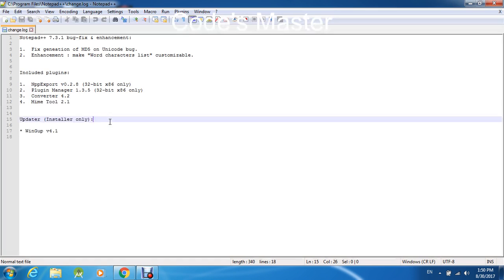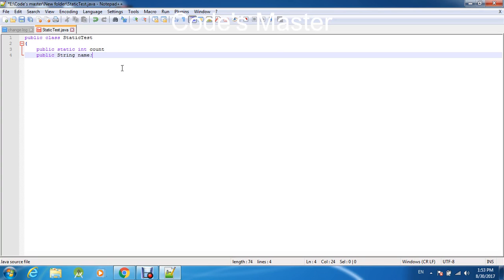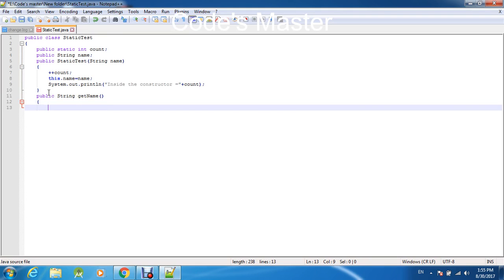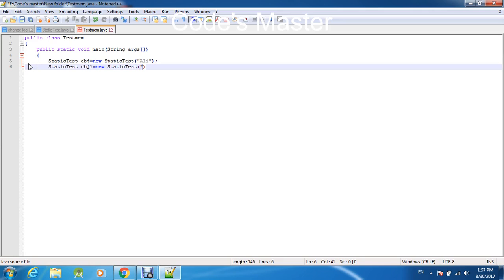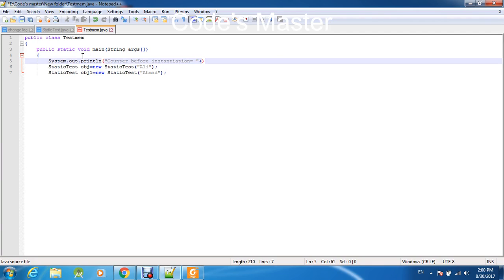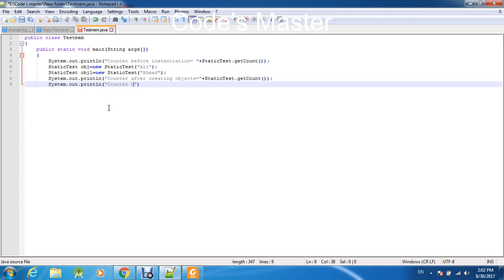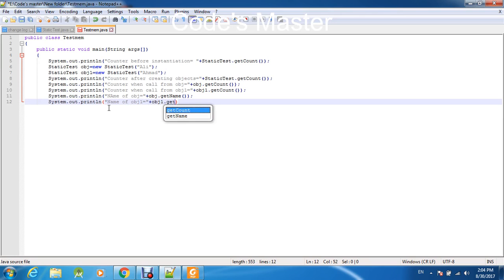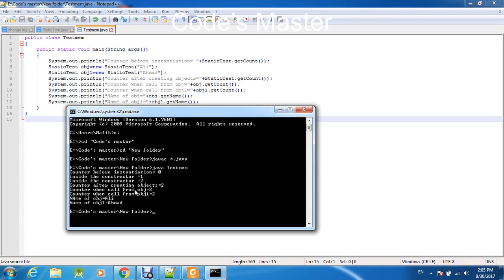static members in java